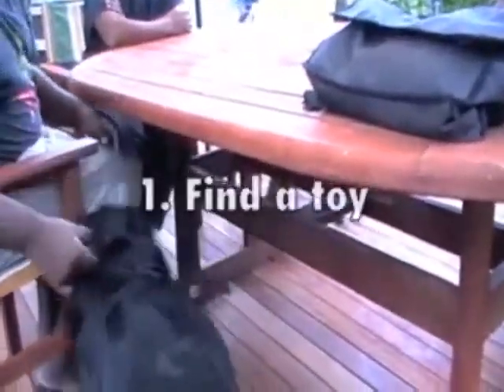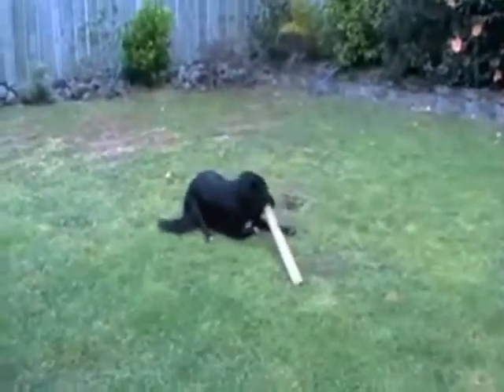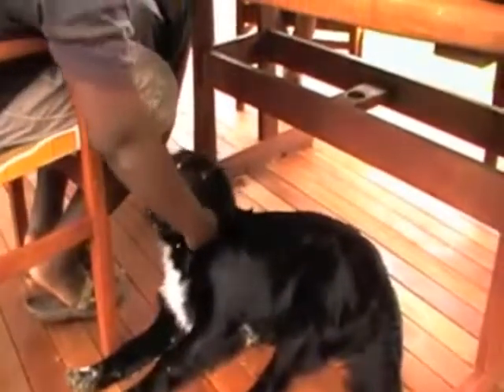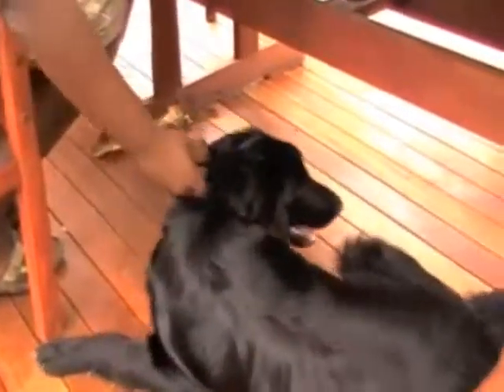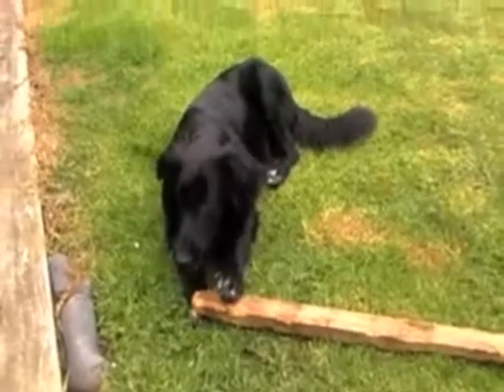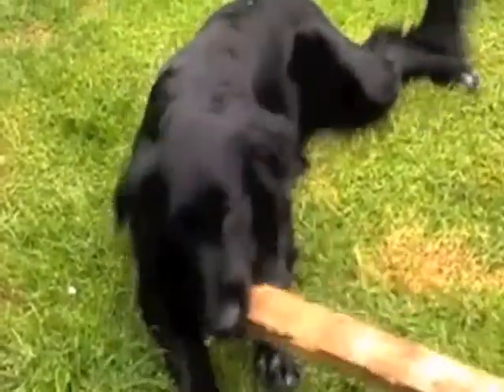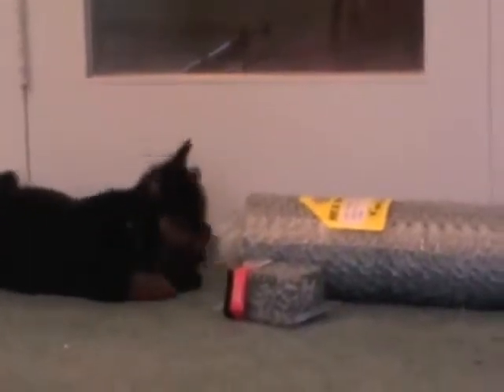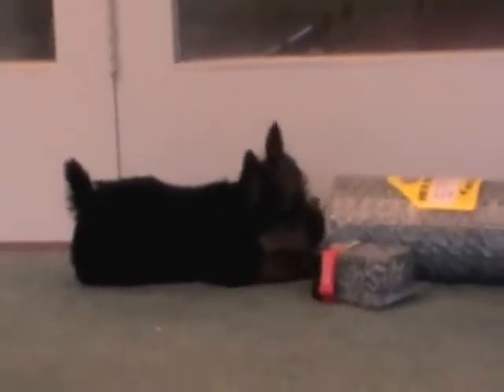Top Dog Training Tip #5 � Chewing And The Redirect